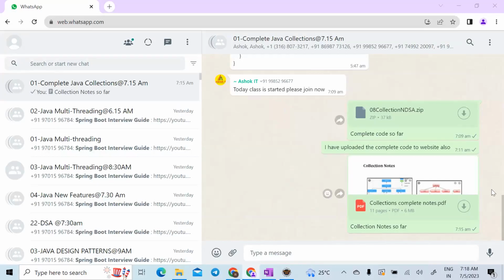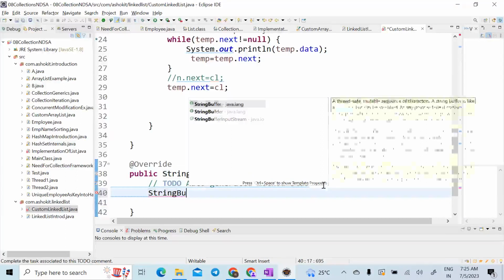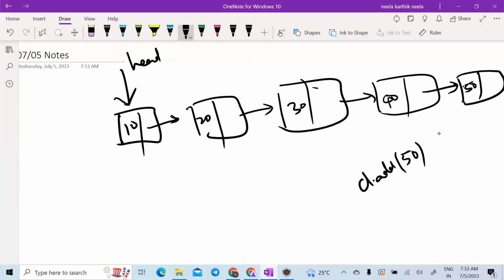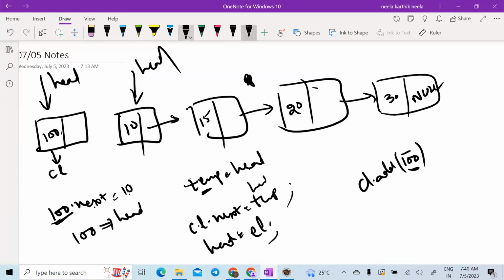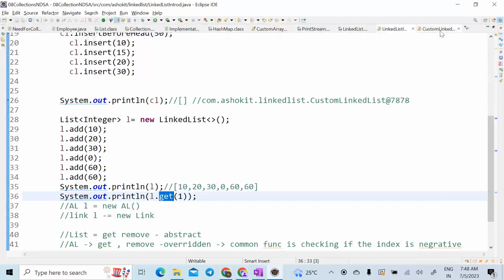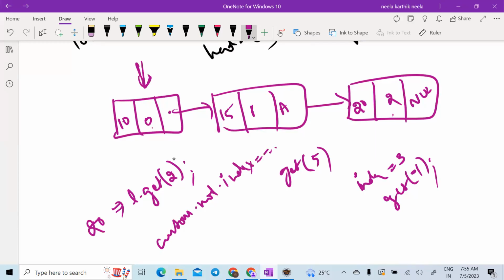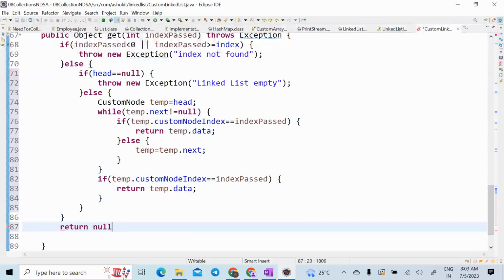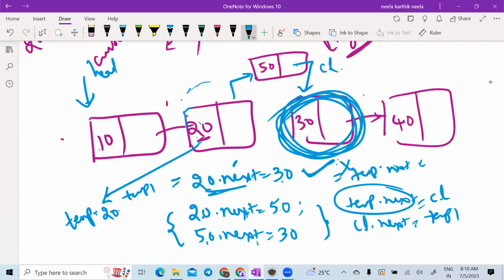16- Collections & DSA